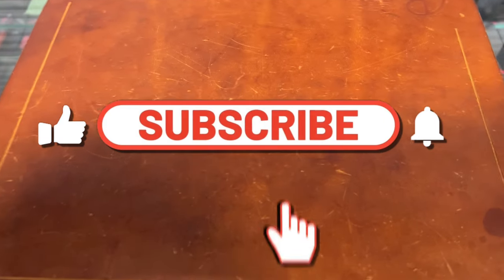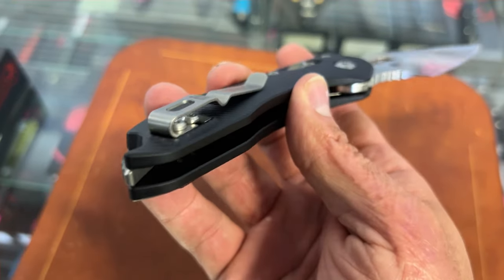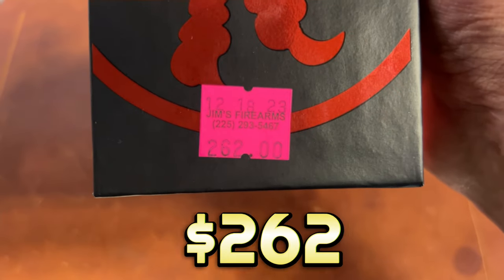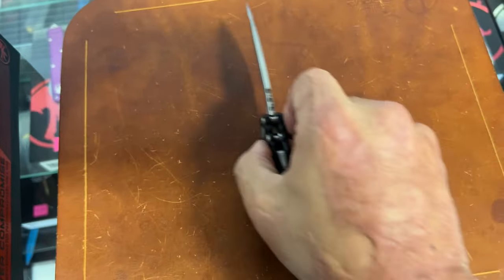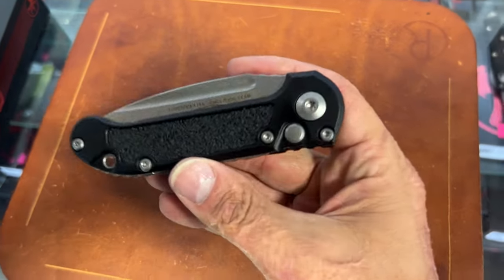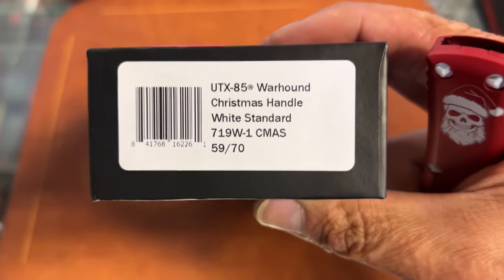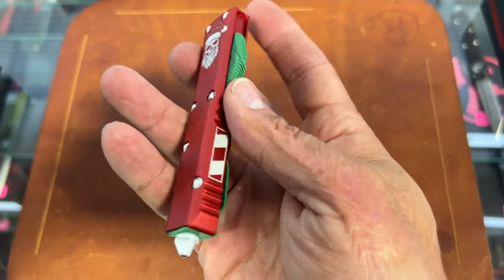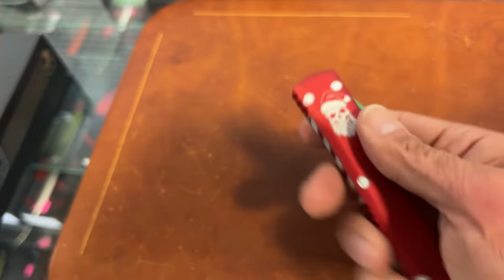Incredible Pocket Knives that You Will Definitely Want To See!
Incredible Pocket Knives that You Will Definitely Want To See! We have some hard to find knives that are actually available. This is only a initial impression video not a review. What knife was your favorite from the video?

❎Jim’s Firearms Baton Rouge Louisiana (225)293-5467